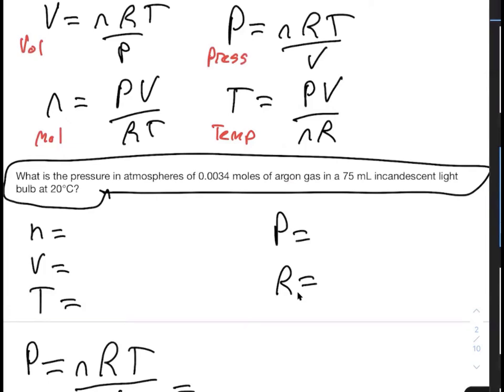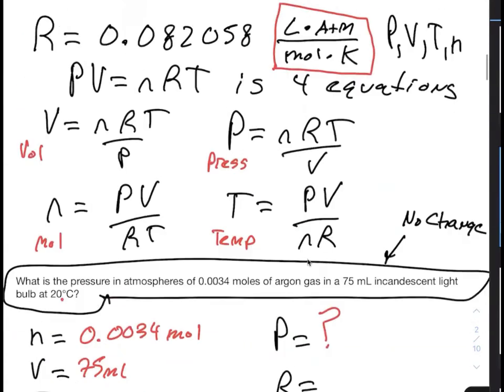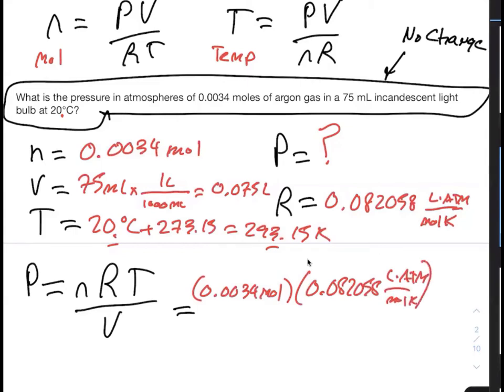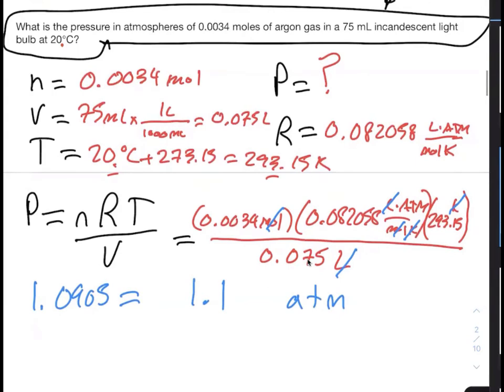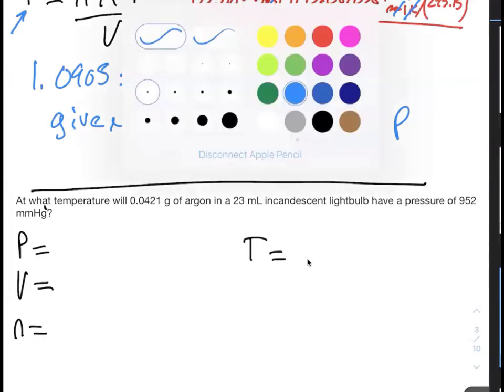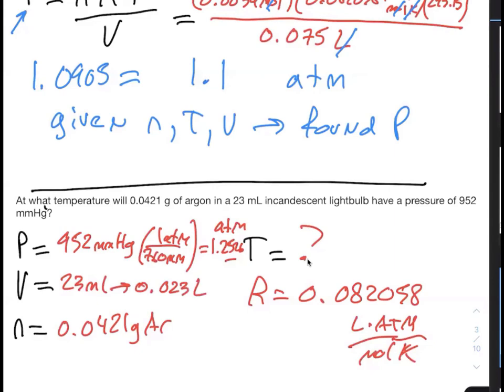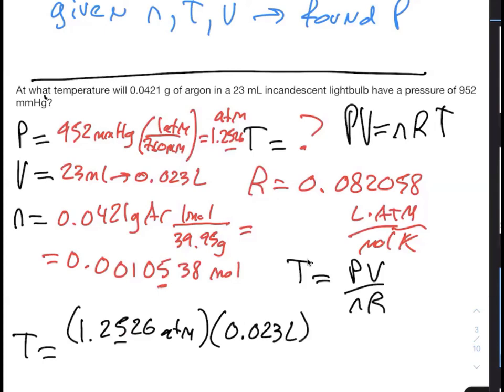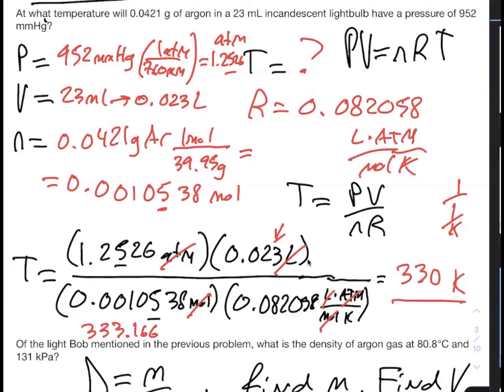Ideal Gas Law (find P & T)